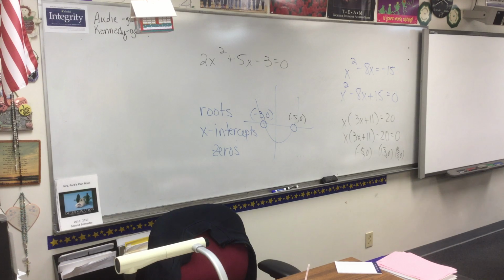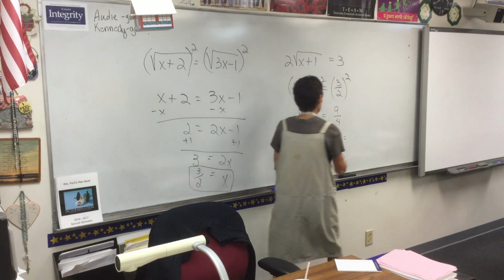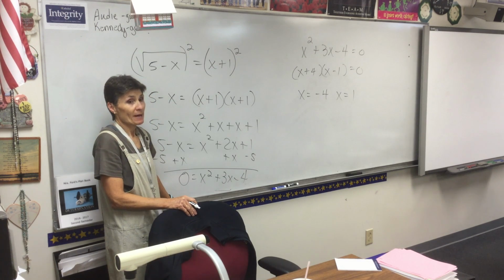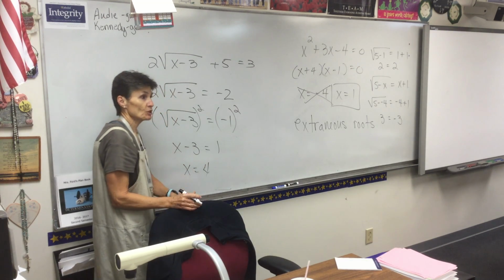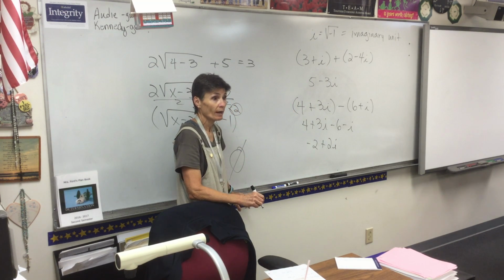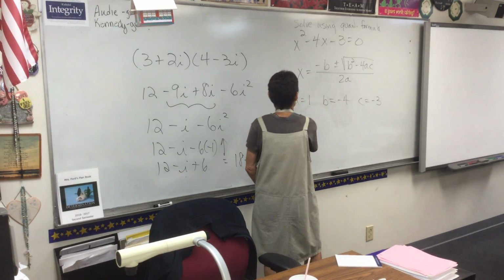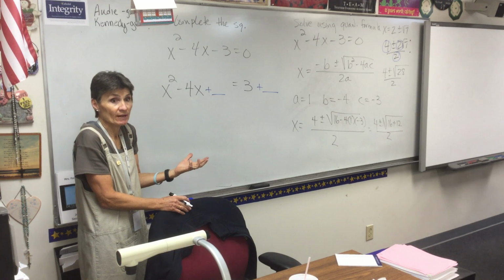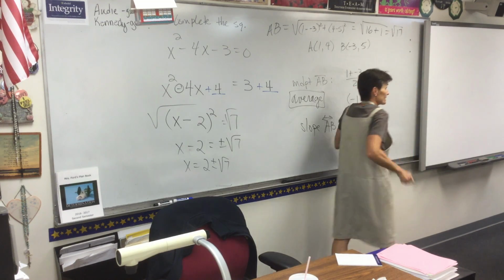Video 8-20-18 Precal C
Notes P5 #5, P6 1a-c